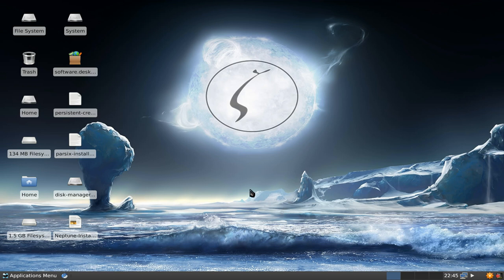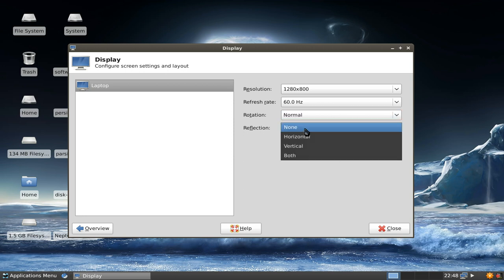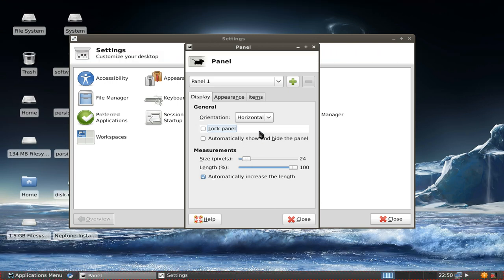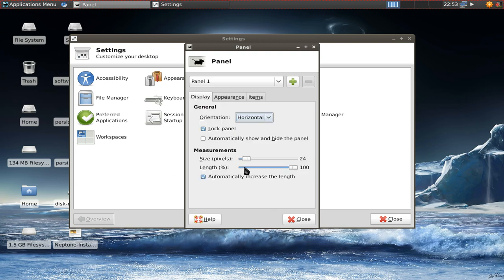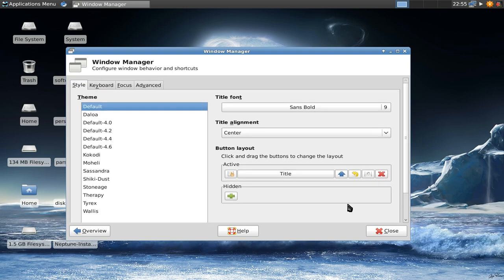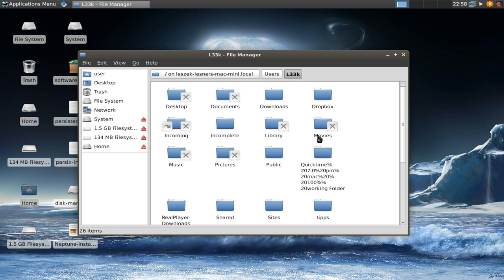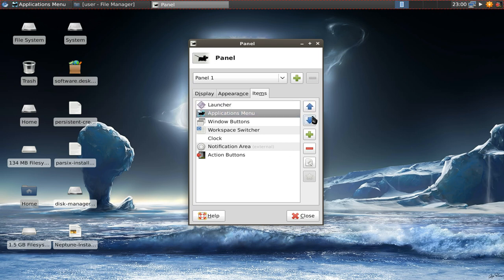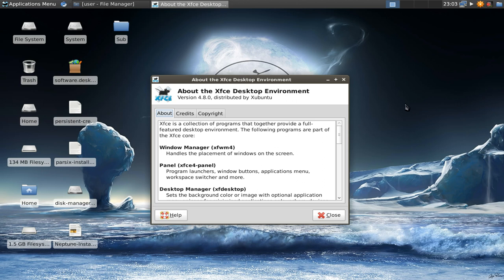XFCE 4.8 Review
My little XFCE 4.8 Review where I show you some new options in XFCE 4.8